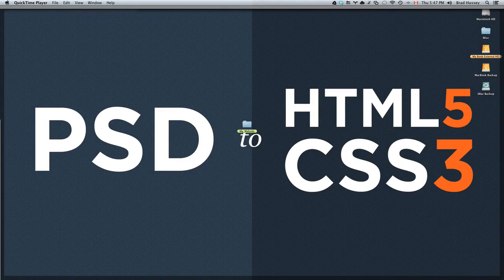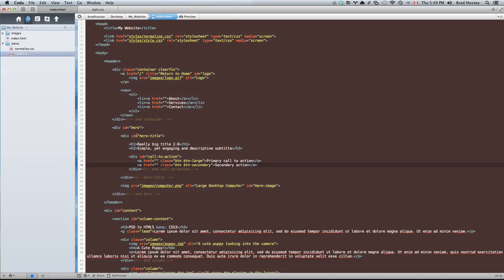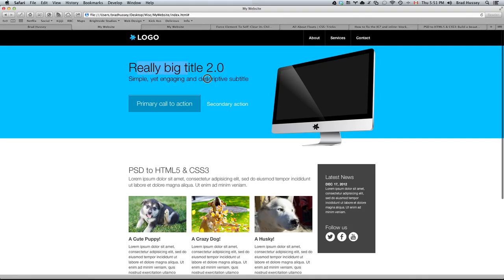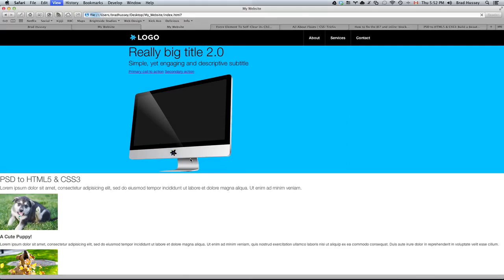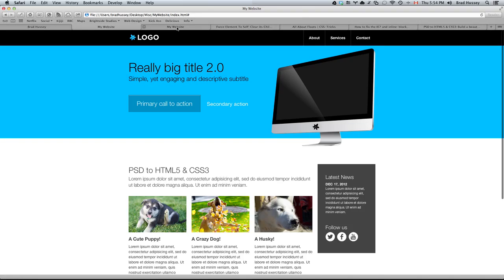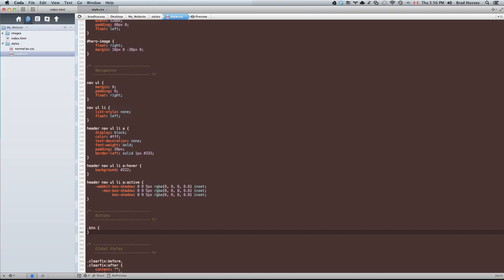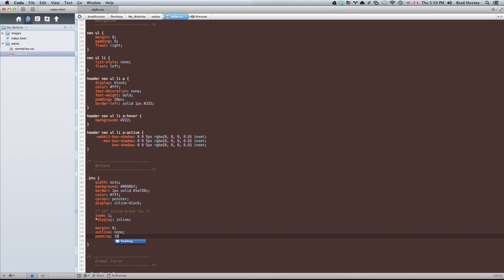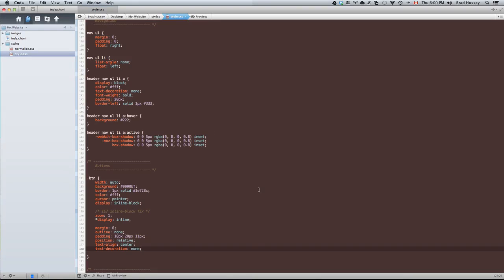Lecture 16 Layout Styling the Header